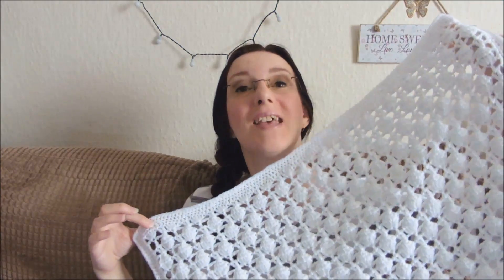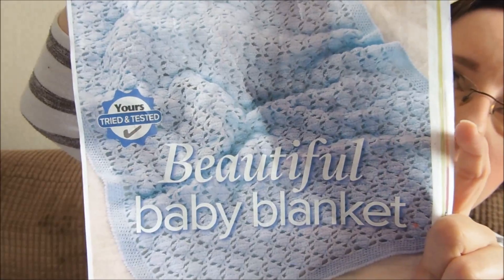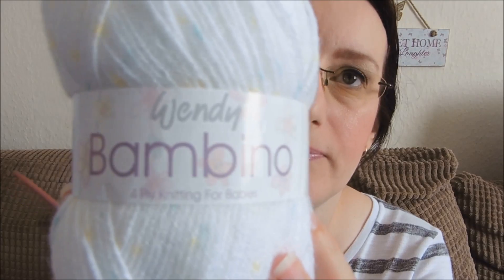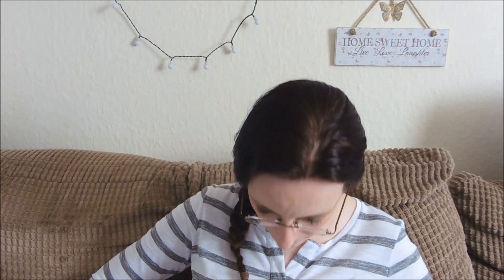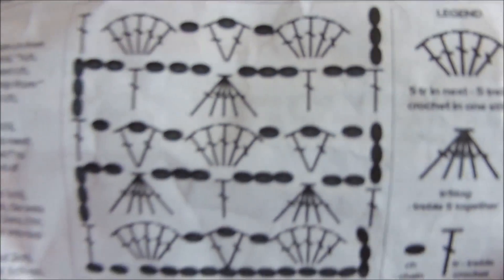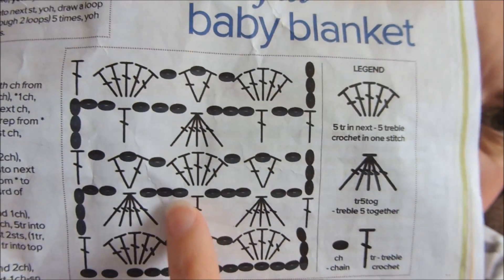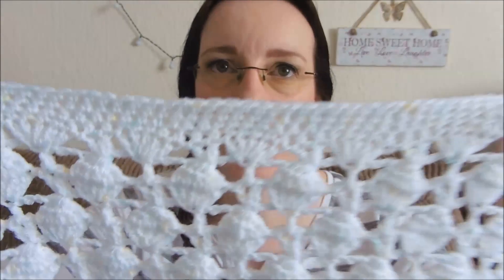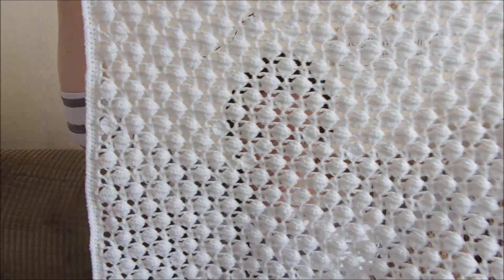Vlog 71 - Baby Blanket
Karen shares a baby blanket